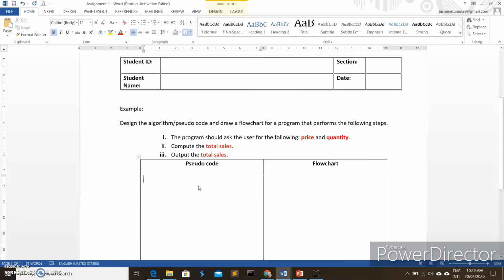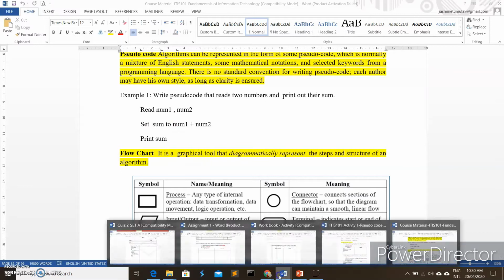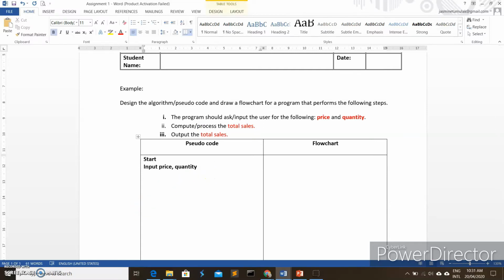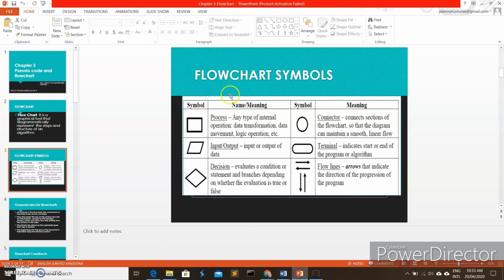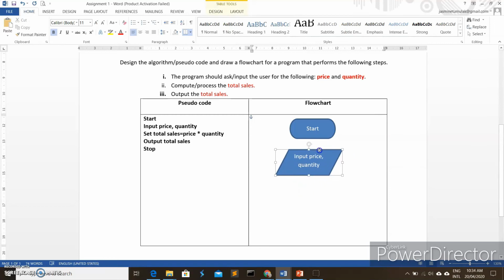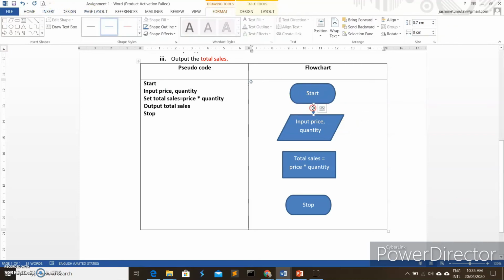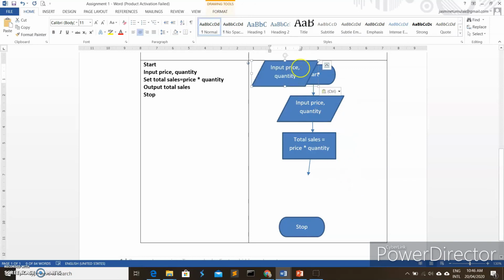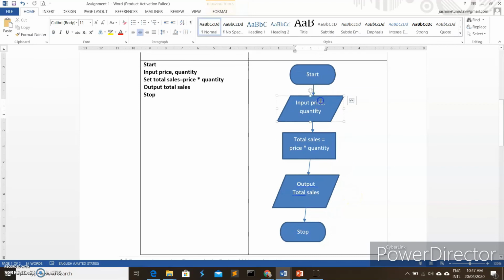Pseudo code and Flowchart (Example for Sequential)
This video shows an example of how to answer the assignment.